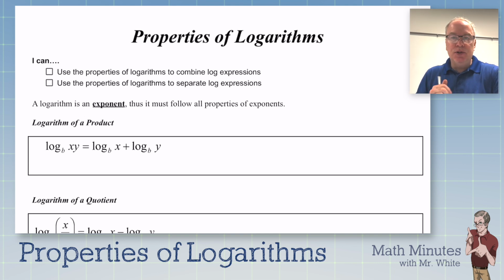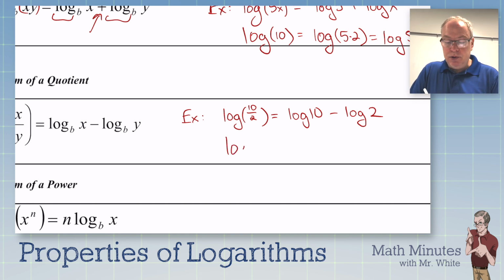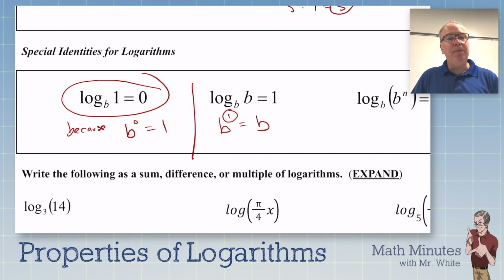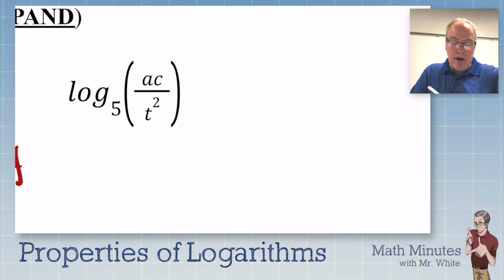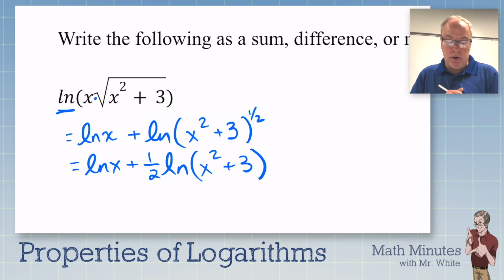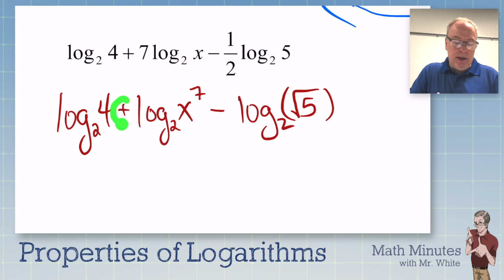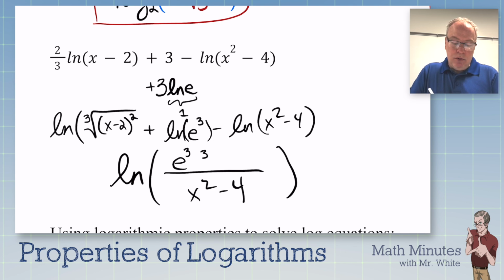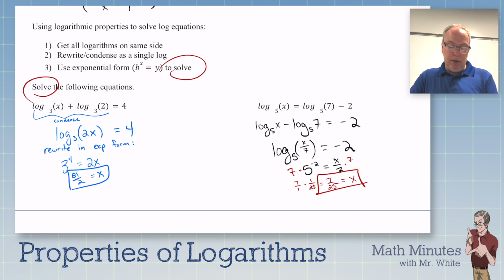Properties of Logarithms Explained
Learn how to expand and condense logarithmic expressions.   I also go over a few special case logarithms like log10=1.    Remember that "Answers to Logs are Exponents," and you will be well on your way to understanding how logarithms work.   I relate logarithm properties to the properties of exponents as well (since logs are exponents!)